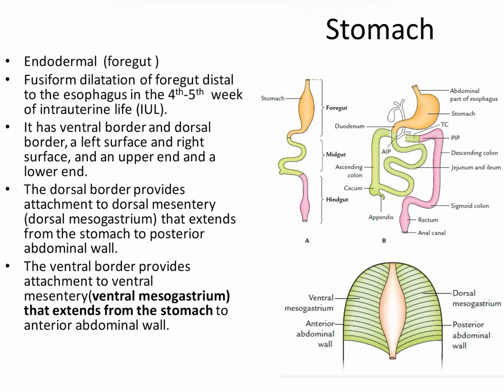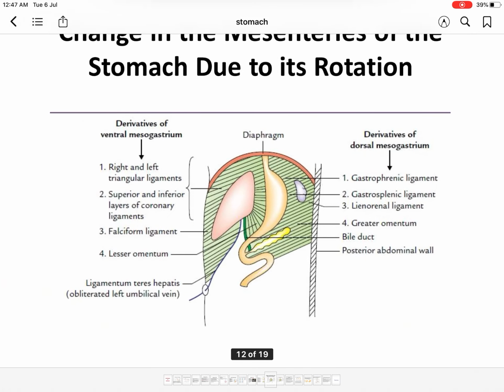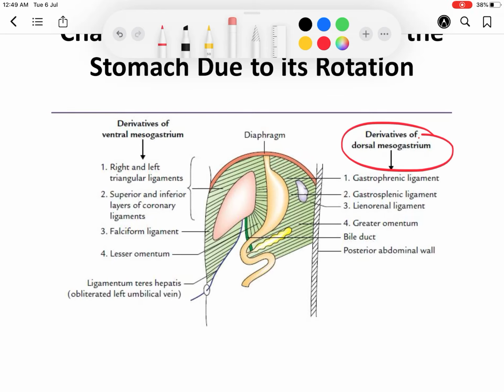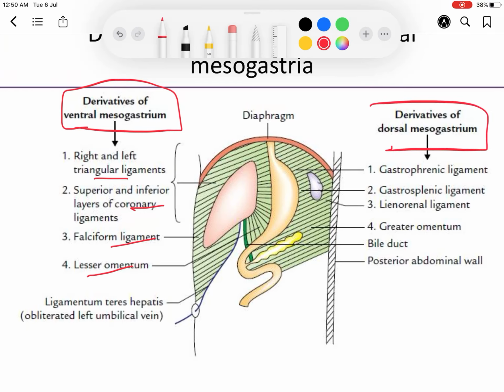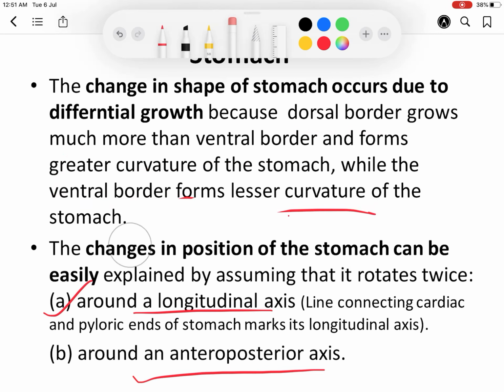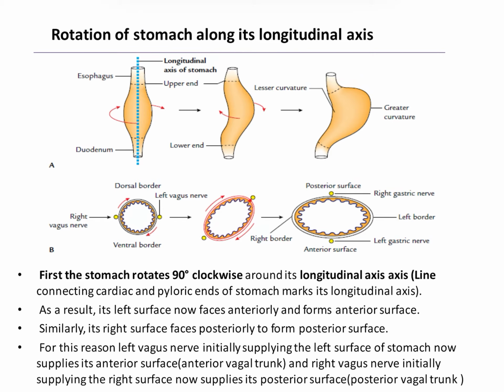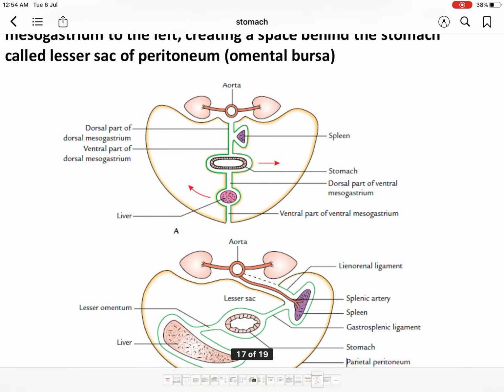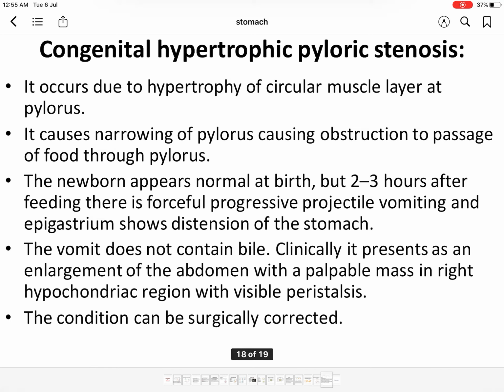Development of Stomach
GIT embryology